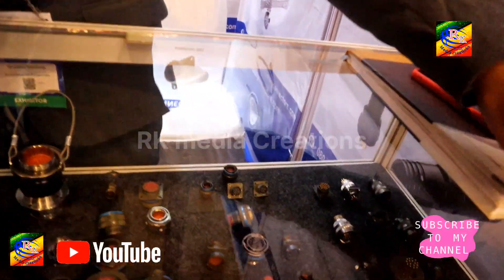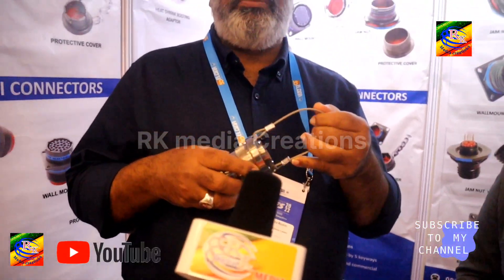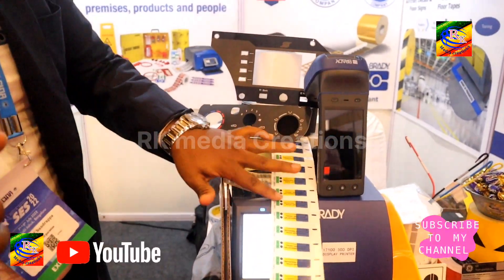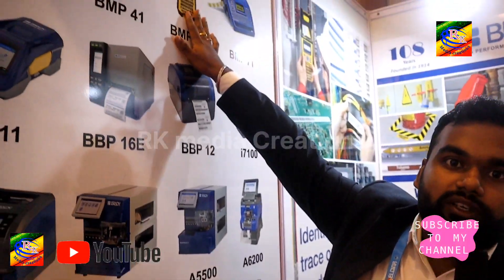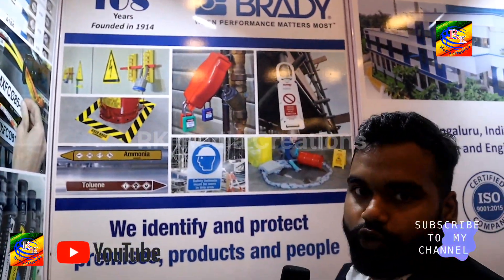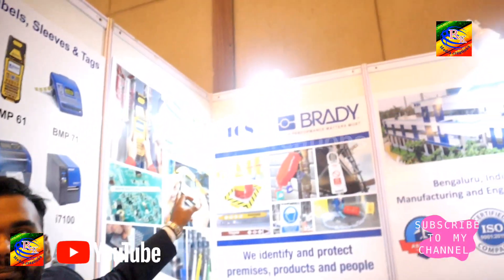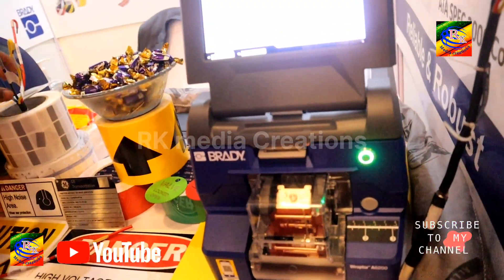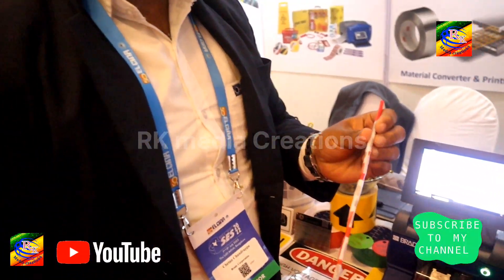Electronic equipments# and manufacturers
Electronic equipments and spare parts manufacturer Where can it be used?Defencece ,aerospace, military, mobile communication and others , 1)contact use "E9 rotary connectors private Limited"#19,5th cross,4th main west of chord road rajaji nagar industrial town bangalore 560044 india tel:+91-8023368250/3662/ 2)next print machines& tag high quality address "brady company India Private Limited" tel :+